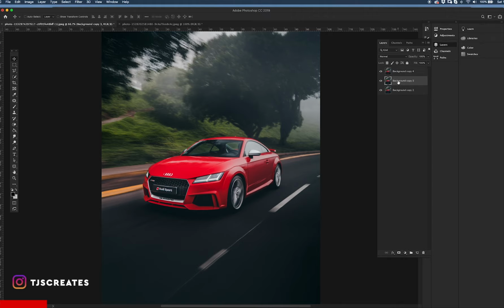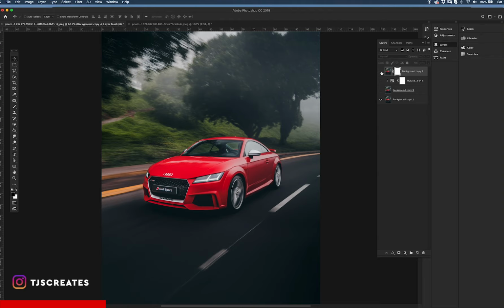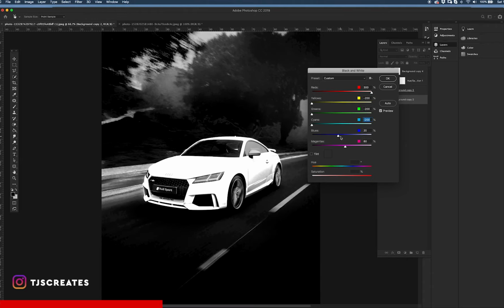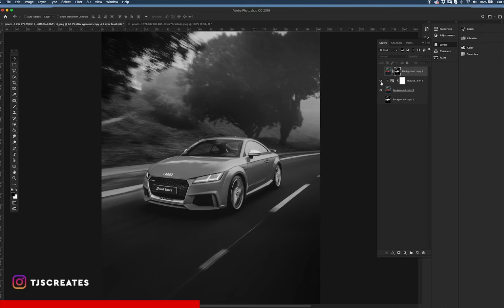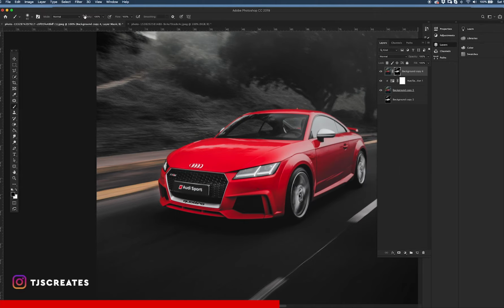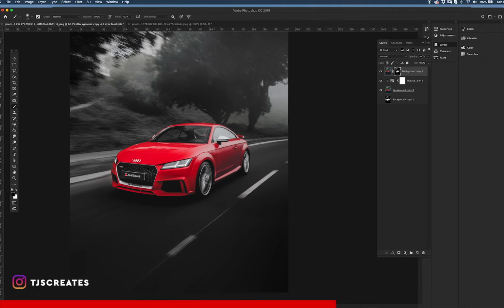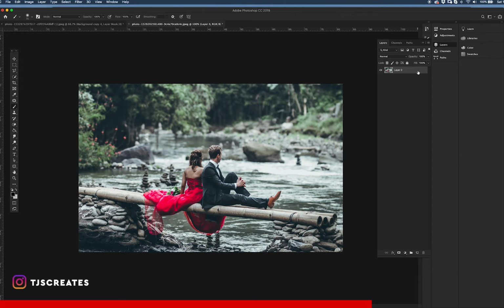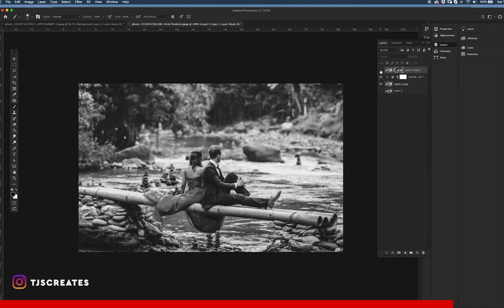How to make one colour pop In Photoshop - Quick Tutorial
In this tutorial, I show one of many ways to simply make one colour of a photo stand out from everything else in the image.